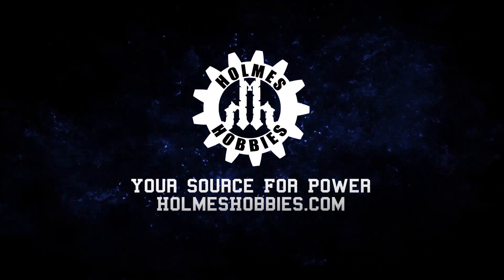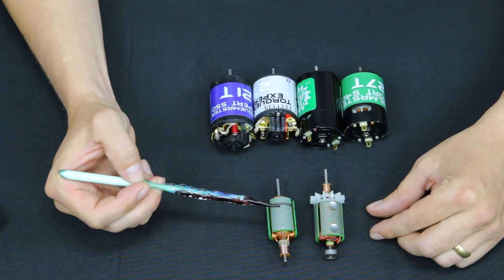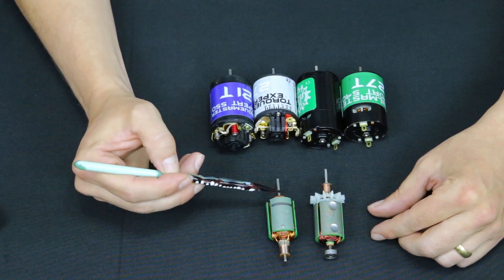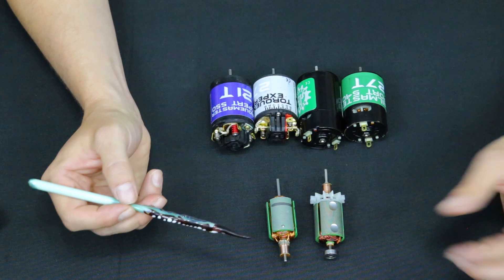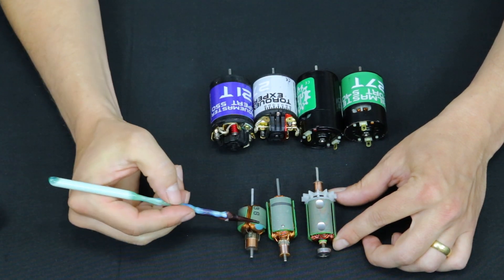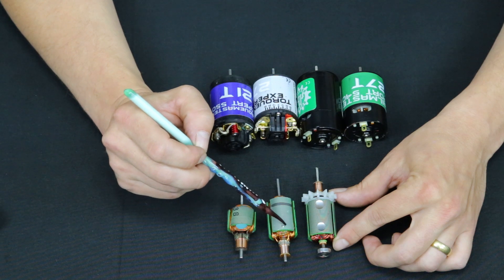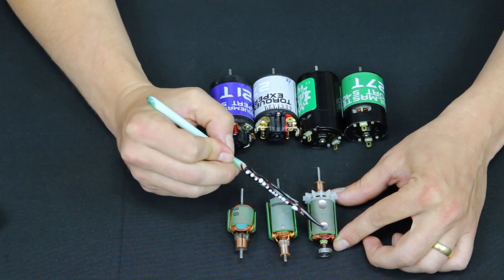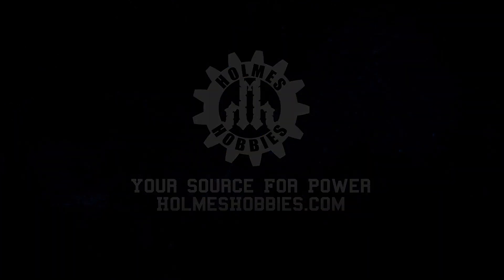Quick Tech - RC Brushed Motor Laminations & How They Effect Performance - Holmes Hobbies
Buying any off-the-shelf motor and slapping it into your rig is getting a little old isn't it? You want to know more about motors so you can make a better decision on what is right for your RC vehicle. Well you're in the right place. John of Holmes Hobbies sits down in this video and gives you an overview on brushes motor lamminations, using some RC motors from the Holmes Hobbies Line. After viewing the video you'll have a better understanding of types of laminations and balancing and how it effects a motor.

Want more quick tech? Let us know the topic in the comments!